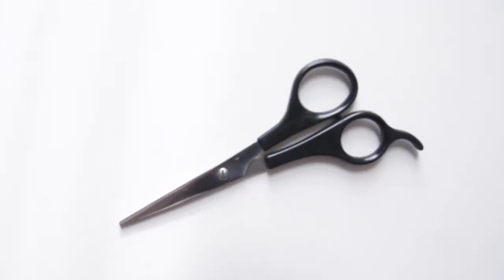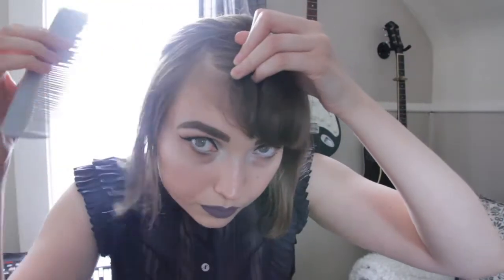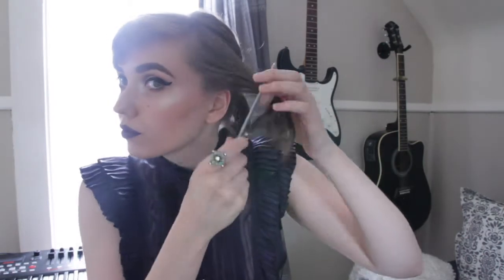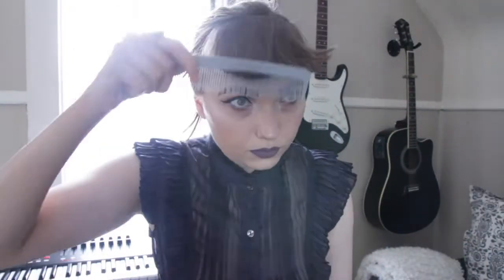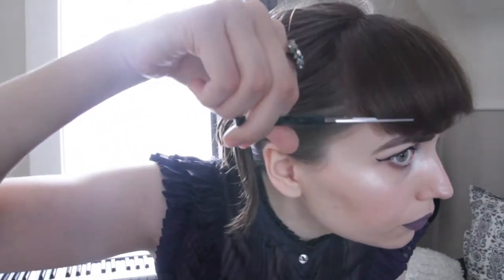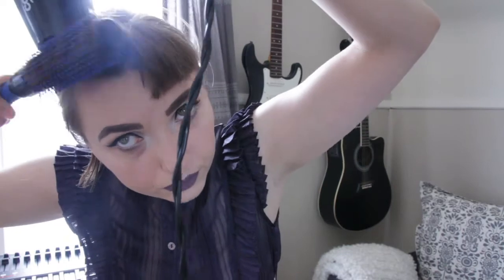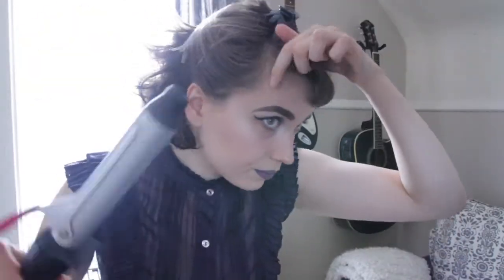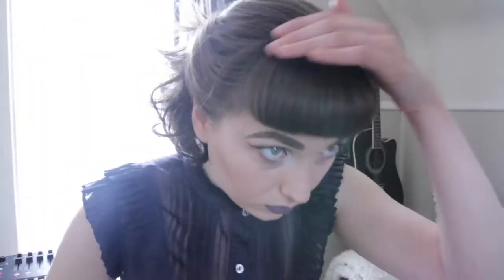Vintage Bangs Tutorial | How to Cut & Style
Hi! I’m Cassandra. I would love to connect with you on socials. You can find me everywhere @cassandravmusic

I've styled my bangs like this for years and people always ask me how I do them, so I thought I would film a little tutorial.

I'm also a musician!! If you want to hear more of my music, my single “The Sun” is out everywhere you stream music. The Spotify and Apple Music links are below:

xoxo